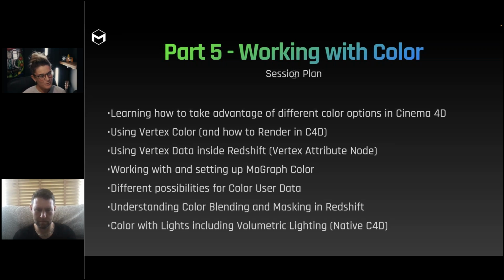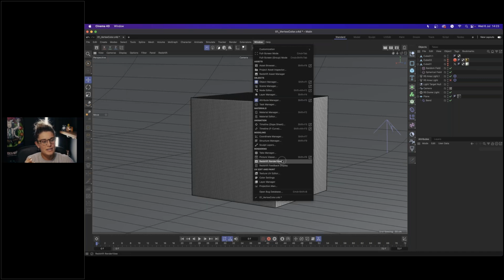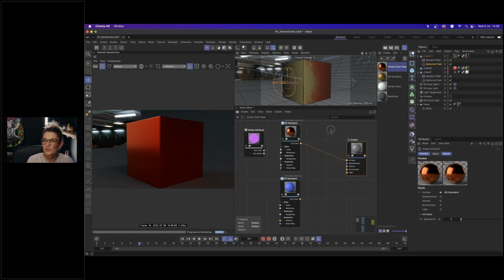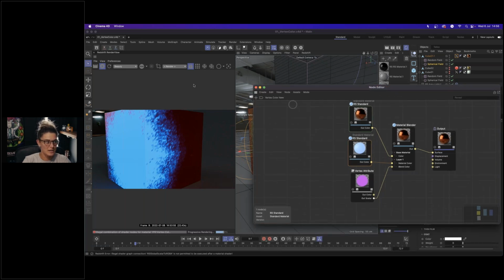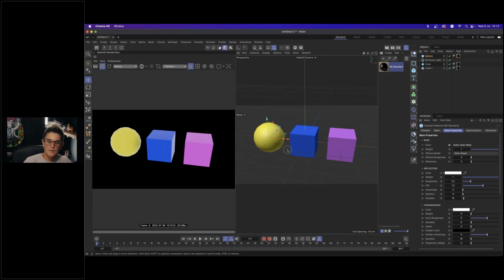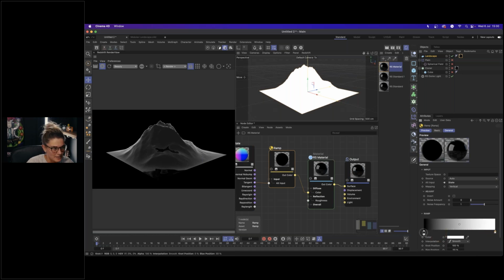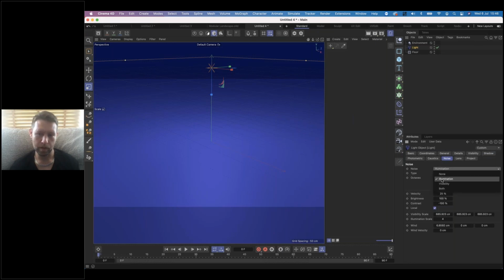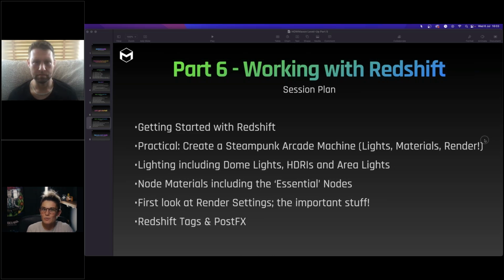Cinema 4D Level-up - Working with Color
Hands-on with Maxon: Cinema 4D Level-up - Working with Color

Welcome to a brand new Hands-on with Maxon Workshop, designed to boost Cinema 4D Artists to the next level of their 3D journey. This series is aimed at designers with an initial understanding of Cinema 4D and over six weeks will dive deeper into the essentials of working with; Modeling, Simulation, Motion, Redshift, and much more.

Throughout these 2-hour sessions Elly and Matt will guide you on your 3D journey where students are invited to follow along with project-based lessons across a wide range of Cinema 4D Tools. Get unlimited access to scene files, assets and session recordings, but not only that, all registrants will benefit from an extended Trial of Maxon One for the duration of the course.

Part 5 - Working with Color
- Different Color Possibilities in Cinema 4D/Redshift
- Vertex Color
- Vertex Maps & Vertex Data in Redshift (Vertex Attribute Node)
- MoGraph Color
- Color User Data in Redshift
- Color Blending and Masking (Material Blending)
- Color with Lights & Volumetric Lighting

00:00:00 Welcome
00:01:07 Course, extra stuff
00:03:50 Part 5 Color
00:07:51 Vertex Map Color
00:09:02 __ Paint
00:09:56 __ Fields
00:11:14 __ Vertex Map Shader
00:13:16 Q Vertex tag, where
00:15:48 Audio is back
00:17:20 Q Increase mesh
00:17:51 Q Displace Geometry
00:19:14 Q Rs3d v. C4D material
00:19:34 Q Cube Color connect
00:20:42 Redshift 3D Vertex
00:23:12 __ Redshift 3D IPR
00:24:17 __ Adding Vertex Map
00:25:27 __ Vertex to material
00:27:51 __ Open Node Editor
00:29:17 __ Vertex Attribute
00:29:53 __ Vertex map to Node
00:30:12 __ Solo the Node
00:30:29 __ How Vertex works
00:31:24 __ Colorize, Ramp
00:33:03 __ Random Field
00:34:13 __ Vertex based Mask
00:38:05 __ Material Blender
00:42:07 __ Blend Color
00:43:18 Q RS Mat, v. RS Standard
00:47:15 Q Spherical + Random, grow
00:48:49 Q Inverting material
00:51:03 Q Mesh resolution, affects
00:51:43 Q Shader Graph, Node Editor
00:52:54 Q Add Glow, Emission
00:57:35 Material "paint" set up
01:00:08 __ Mat. Blender, Vertex
01:01:07 __ Paint Tool, Vertex
01:02:37 __ Blur textures in RS3D
01:06:46 MG User Data, Color, RS3D
01:07:13 __ RS Display Color
01:12:34 __ RS MG Color, Field
01:16:46 __ Ramp Color
01:17:45 __ Emission, Blend, mask
01:20:37 Q Add Random Colors, cubes
01:23:15 Random B+W, mask, ramp, etc.
01:23:17 __ Applying to channels
01:25:44 Q Ramp vertical, etc.
01:31:16 Clone based Color,
01:34:49 __ Ramp as blend mask
01:36:50 __ Multiple masks
01:39:06 Lights Standard, color
01:41:26 __ Illumination, Noise
01:43:54 __ Environment, Fog
01:44:52 __ Underwater effects
01:45:35 Q Noise Light in RS3D
01:46:57 Volumetric Lights
01:47:18 __ Visible
01:48:15 __ Volumetric, noise
01:50:01 __ Inverse Volumetric
01:52:22 __ Gradient, color
01:54:47 Elly's Take Five, Light
01:56:37 __ RS Environment
01:57:02 __ Volume, Contribution
01:58:12 __ Scattering, Phase, Atten.
01:59:50 __ Fog parameter
01:59:59 __ RS Noise Volume
02:01:43 Next week, Part 6!
02:04:23 Bye